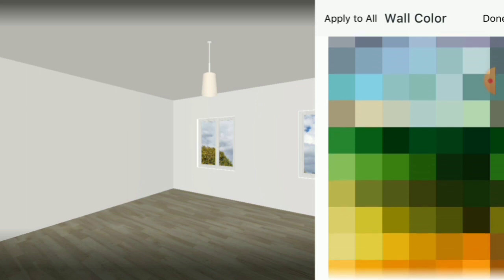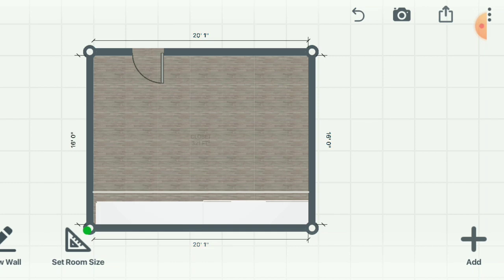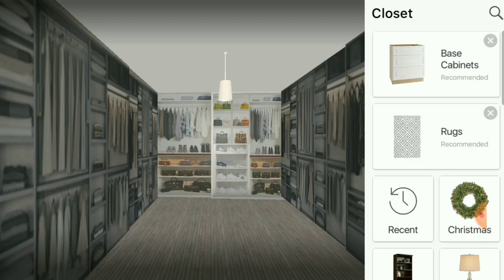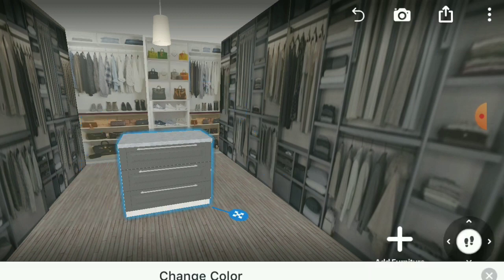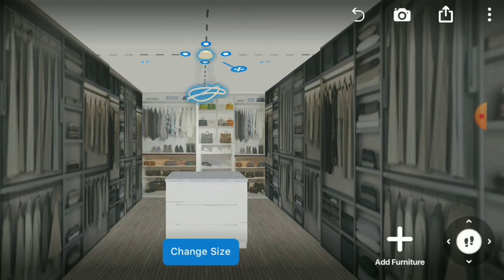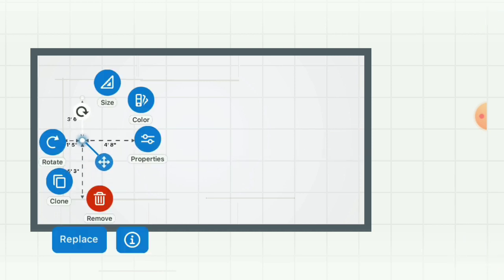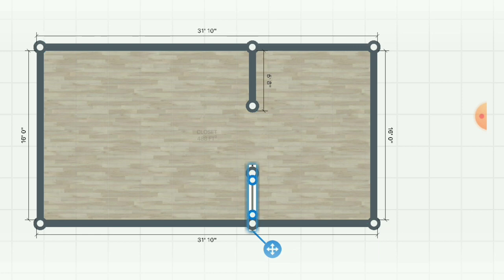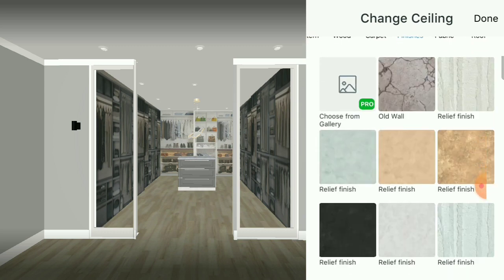Easy Closet Design Tutorial | Room Planner | Clothes Hacks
Easy Closet Design Tutorial | Room Planner | Clothes Hacks | Genesis Interior Design

Welcome back to Genesis where it all BEGINS with CREATION, creating something new, and something fresh. As we design this Easy Closet Design Tutorial Add RoomPlanner Clothes Hacks, I hope it intrigues you enough to stay and watch to the end.

In today's episode join me as we create this Stunning and Easy Closet Design Tutorial by Adding Clothes Using Image Hacks in RoomPlanner.
You will also be able to see hands on how to build something from nothing using provided furniture by The Room Planner App.
We try to bring you new and improve ideas like this Easy Closet Design Tutorial!

We aren't just here to post videos, for some people it can be a form of therapy, a way to relax and take your mind off something, a way to encourage others to stop sitting on their skills. If I can do it, then so can you.

We hope you, our YouTube family, enjoy this unique design done in Room Planner.

 ⌛Time Stamps⏳
00:00​ Intro - Genesis Interior Design Channel Intro​ Choosing our Flooring
00:31 Choosing of Windows
01:25​ Adding Photos of Clothes
03:40 Adding an Island To the Closet
05:12 Adding in Pendent Light
06:59 Adding in of Recess Lights
08:32 Adding of Glass Wall
10:35 Room Tour
10:58  Real Life Photo Renders
11:11 Thanks for Watching, Don't forget to SUBSCRIBE!

*Remember to check our End Screens for more interesting videos like this one.
*Make sure to LIKE this video if you enjoyed it or not!  :)

🎬 Production Credits:
✍️ Edited by: Genesis Interior Designs
📷 Filmed by: Genesis Interior Designs
💡 Produced by: Genesis Interior Designs

📱APP USED: Room Planner

Musician: @ikson music

Musician: Jeff Kaale

Musician: @iksonmusic

📱Devices used: Samsung Galaxy A20s

ℹ️ Video Title:Easy Closet Design Tutorial | Room Planner | Clothes Hacks

📜 About Genesis Interior Designs:
Hey Guys,
 I'm so excited to be on this journey with my new found love,
    Interior Designing is my passion.
Art from the very beginning was my love.
You could give me any space whether it's big or small, clustered or spacious and I could make that room neat and tidy and CLEAN. And of course beautiful. I'm just getting to show you guys what's been going on in my head, so you can actually see where I am coming from through your screen.
With that being said if you are interested or not in being apart of my journey. Or even learning from me ( we can both learn together) everyone knows something that we each don't know! Your support would greatly mean a lot!
Thank you for taking the time out to read this, I love you for it. 🥰🥰

easy closet design tutorial,
design tutorial easy closet room planner,
images of clothes easy closet tutorial,
images of clothing closet tutorial,
easy tutorial roomplanner closet,
roomplanner easy closet design,
closet design easy tutrorial,
tutorial easy closet design,
easy closet design hacks,
closet design tutorial,
closet design hacks,
easy tutorial closet,
clothes hacks,
tutorial hacks,
design closet,
closet design,
closet hacks,
roomplanner,
easy hack,
designs,
tutorial,
3d,